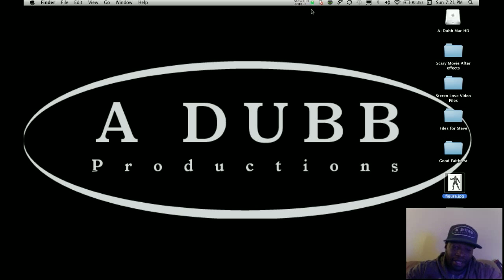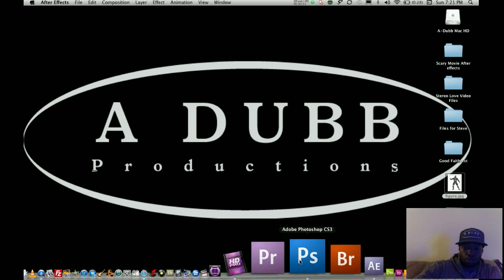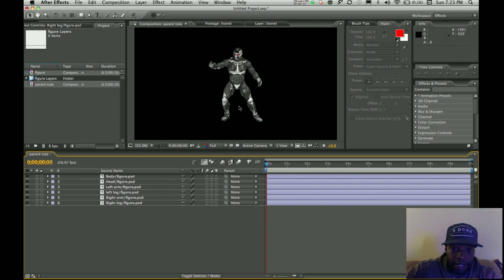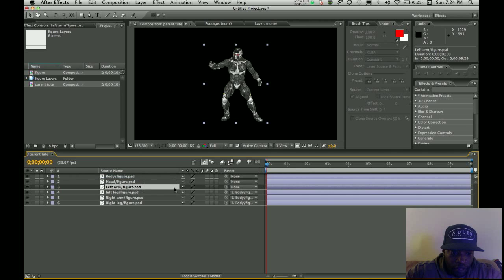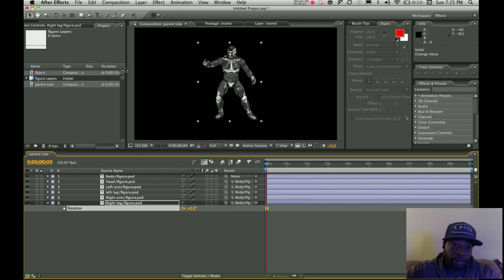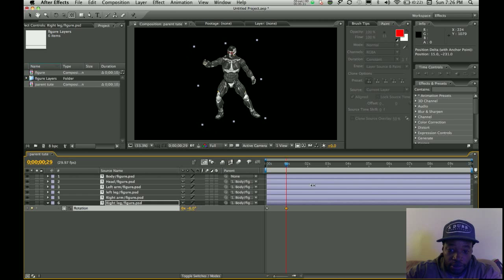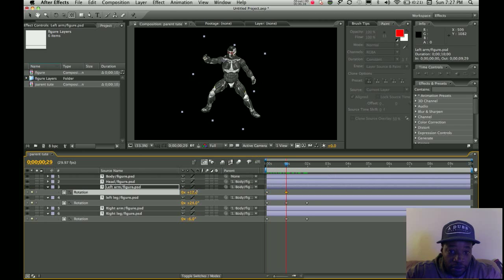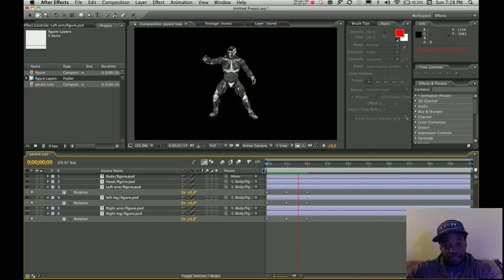How To Animate in After Effects (parenting layers)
Tutorial 2 or 2.  In this tutorial we import the puppet we created in adobe photoshop and parent/link the layers together so we can animate them.

GOPRO HERO 5 SESSION

GOPRO HERO 5 BLACK

PANASONIC GH4